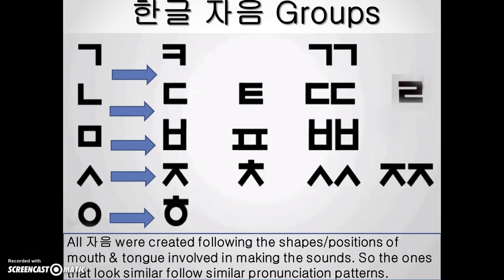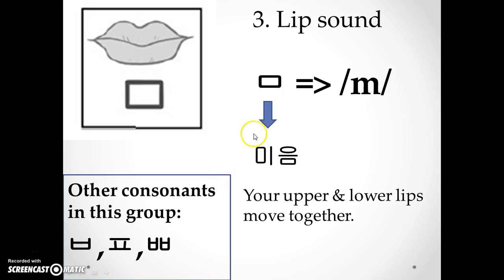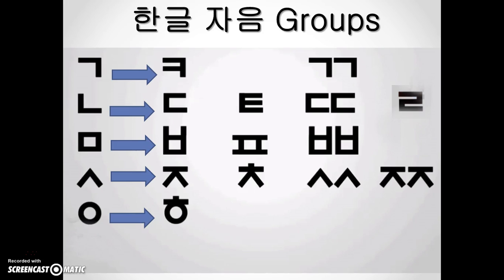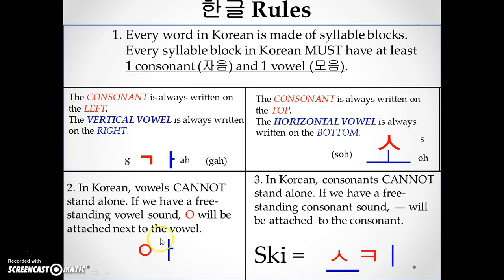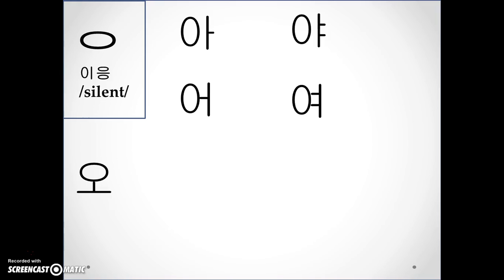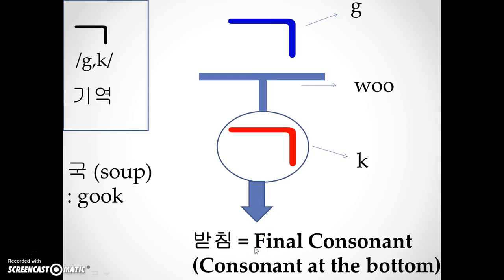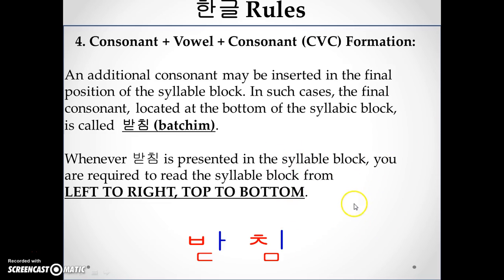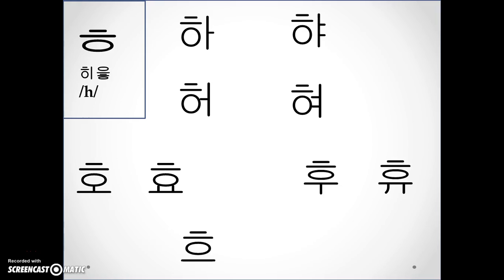BASIC CONSONANTS (자음) REVIEW - ㄱㄴㅁㅅㅇ 기역 니은 미음 시옷 이응